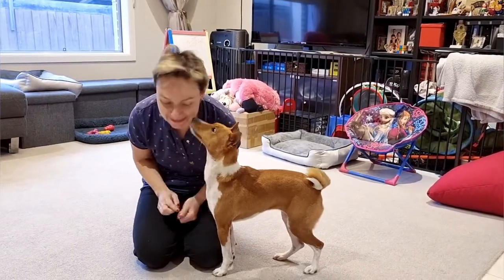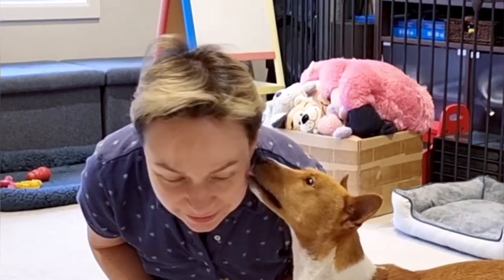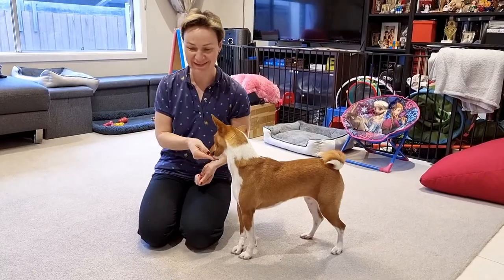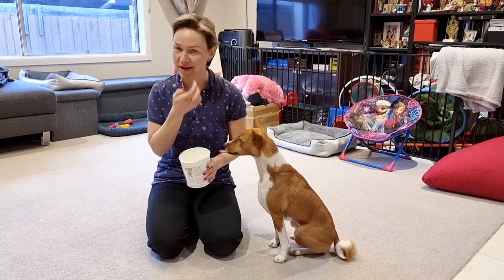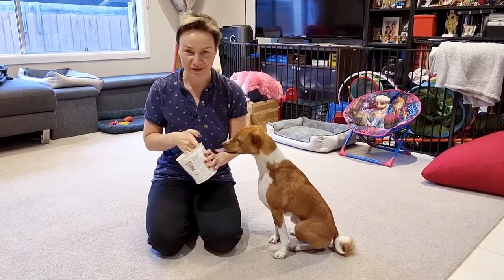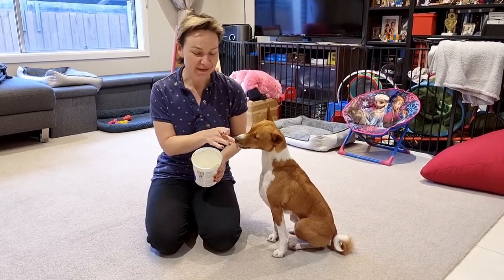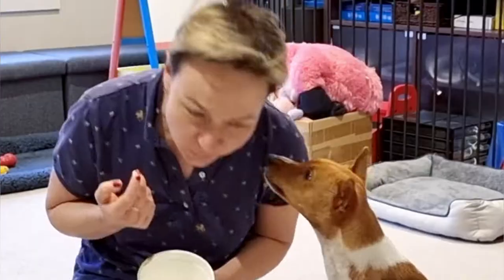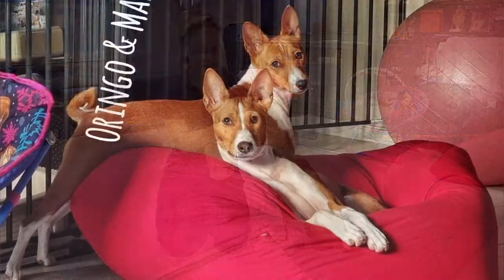Simple trick to teach basenji - Makena is licking my cheek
Makena is giving kisses in a cheek